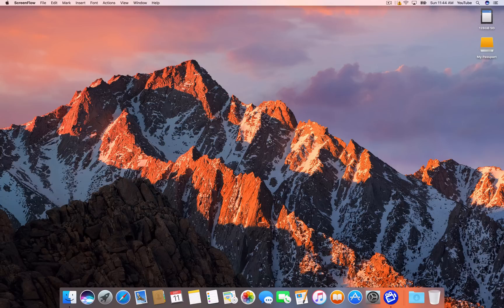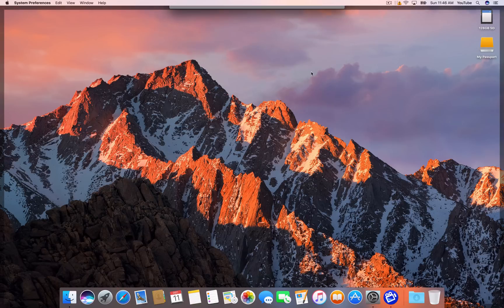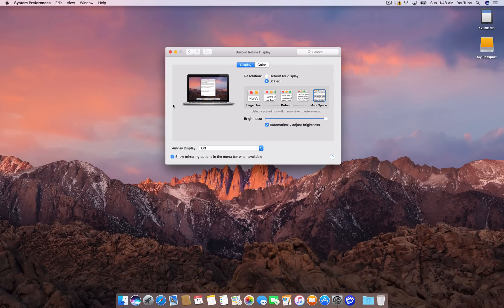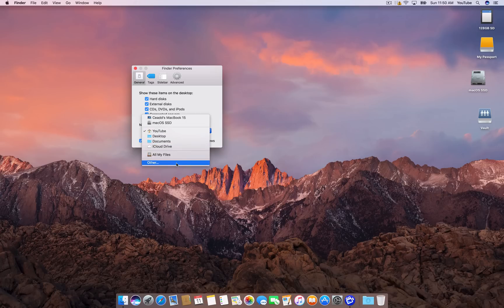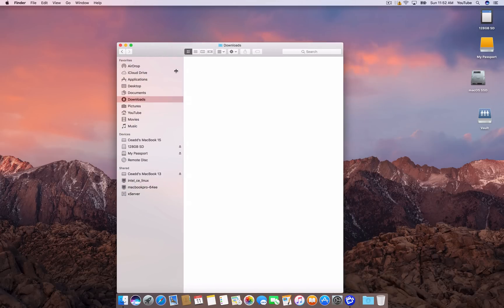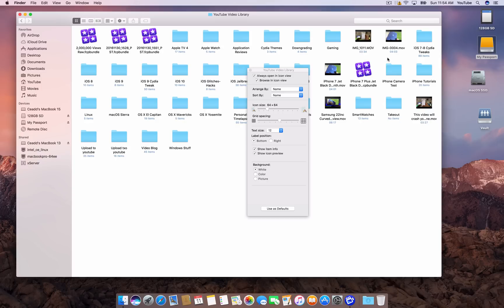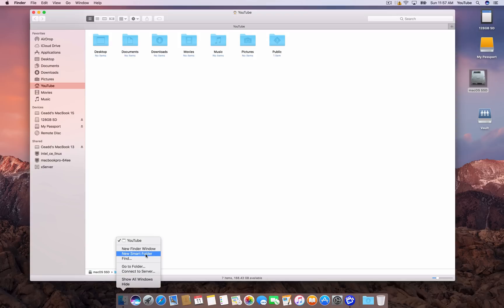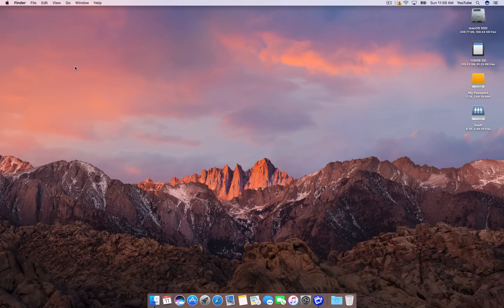How to Setup Your Mac Like A Pro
Don't Get Stuck With An Unproductive Mac! Become A PRO With These Tips To Get The Best Experience Out Of Your Mac!